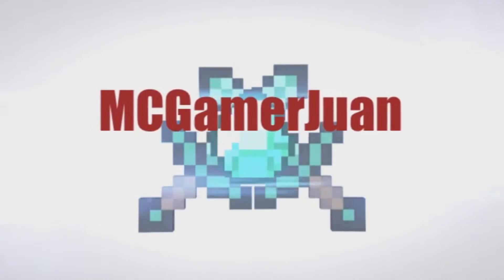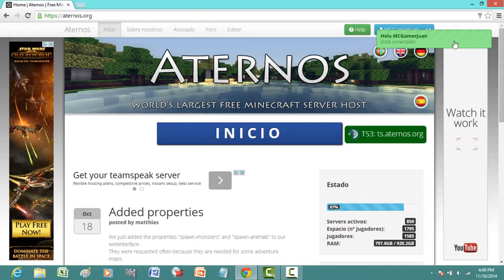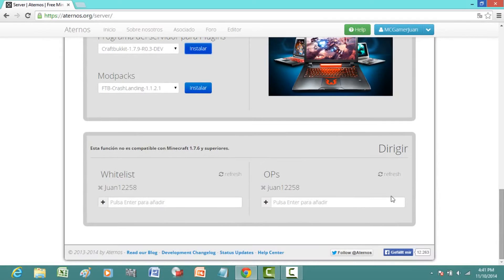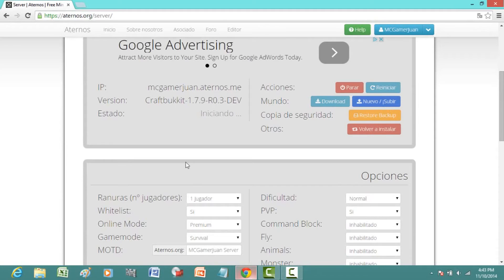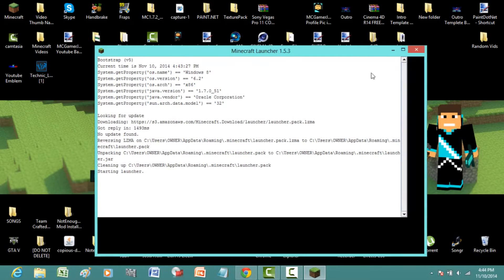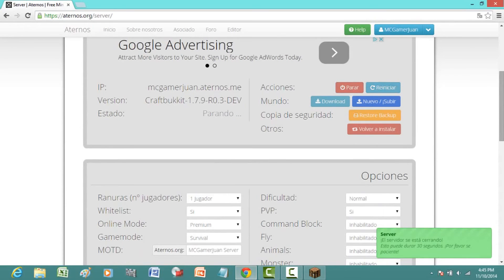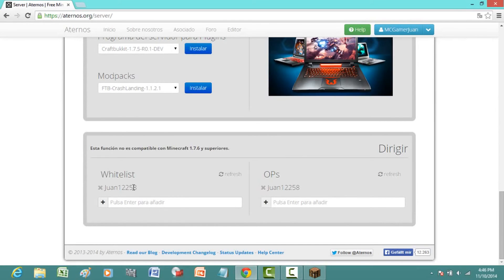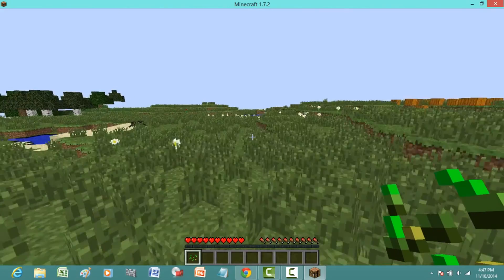Minecraft: How To Make A 24/7 Bukkit Server | Includes ModPacks | Any Version | w/MCGamerJuan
Hello everyone It is MCGamerJuan Here and today i will be showing you how to make your own 24/7 server No Download, No Survay, And it also includes Vanilla minecraft from Alpha Version to 1.8.
You can also install mods into it and play with mods with your friends. It Also Includes CraftBukkit and you can install Pluggins into it to make it a Really FUN SERVER!
Website to get the server!!
To Install Plugins go to this page!!
!!!WARNING!!! YOU MUST HAVE ALL SPACE USED SO THE SERVER WONT STOP. For Example 10/10 Players online, 1/1 Player, 2/2. ETC...
Anyways guys hope you all enjoyed this How to Episode and if you did dont forget to Destroy that like button and Subscribe to my channel if your new For More Daily Minecraft Videos and yeah guys hope u all have some fun with your new 24/7 minecraft server!